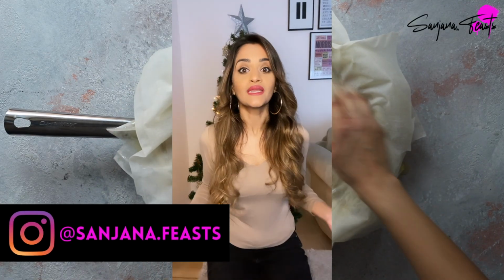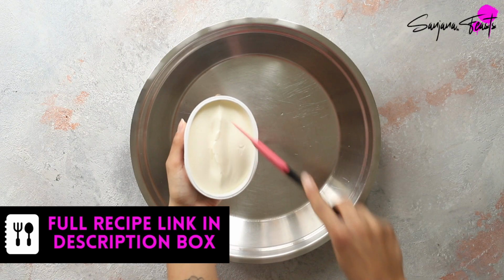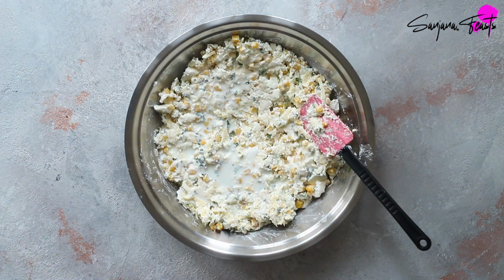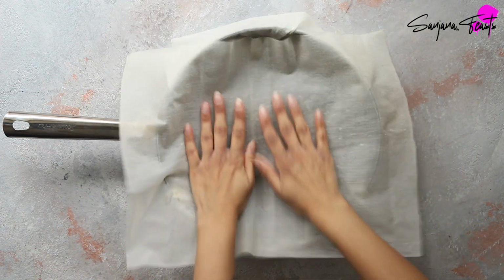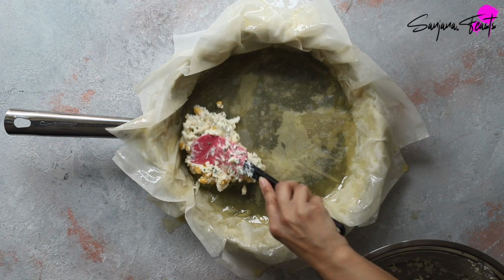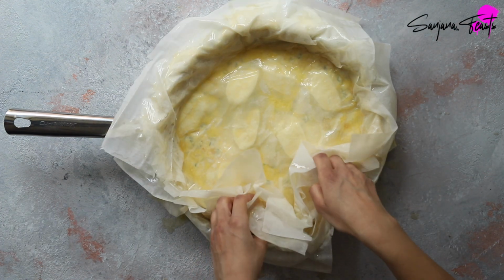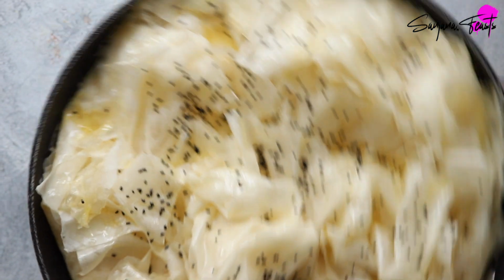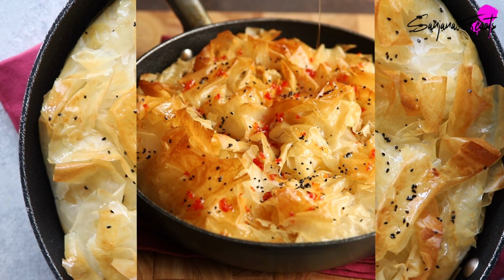The Flakiest Cheese Pie with Chilli Honey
Learn how to make The Flakiest Cheese Pie with Chilli Honey. Layers of buttery, flaky filo pastry wrap a deliciously cheesy filling of feta, mozzarella, gouda, cream cheese, fresh herbs and corn. Drizzle this golden 4-cheese pie with a chilli-honey drizzle for the ultimate savoury, crunchy, spicy and pleasingly sweet finish. Best of all, you can make it in a frying pan!

This filo cheese pie might look like a lot of work but you can actually have it on the table in under an hour, including prep time and baking time.

Each time I make this, I drizzle the hot pie with honey. It tastes incredible with the deeply savoury, salty cheese and melts right onto the crackly filo pastry.

Please leave me a 👍🏽 if you liked this video
🔔 to be notified as soon as I post a fresh new recipe!

CAMERA (CANON 6D Mark II)
OVERHEAD CAMERA LENS
STILLS & CLOSE UPS LENS
TETHERING CABLE
STORAGE (EXT. HARD DRIVE)
PIECE TO CAMERA

Tag me in your recipe remakes on Instagram by using the hashtag SanjanaFeasts so I can see them and reshare!

XWSZDM2ZOCBHX8CT

🎬 OTHER RECIPE VIDEOS YOU MIGHT LIKE

They are all products I have purchased of my own accord and ones that I use myself. None of the products mentioned in this video and description have been gifted to me. Thanks in advance if you choose to make a purchase through these links!

Sanjana x